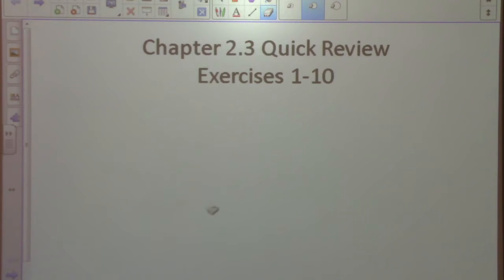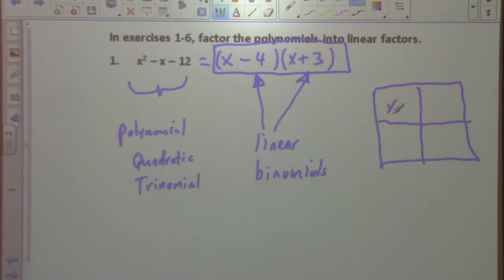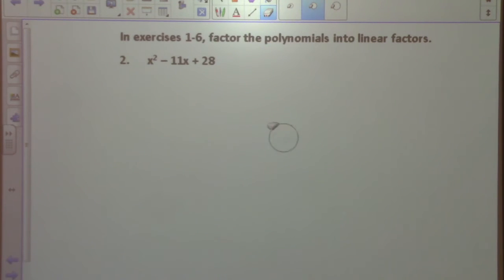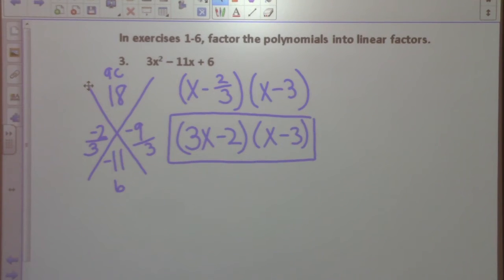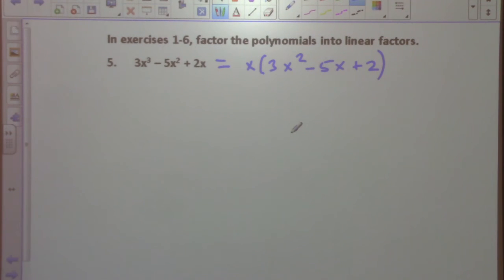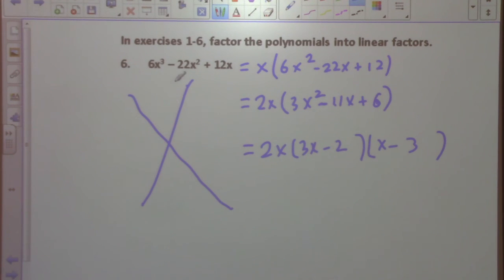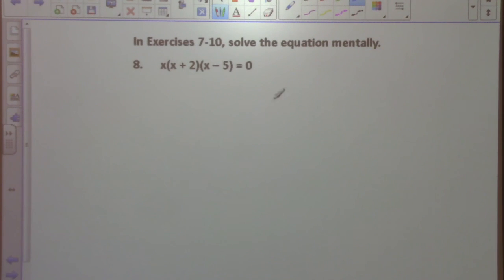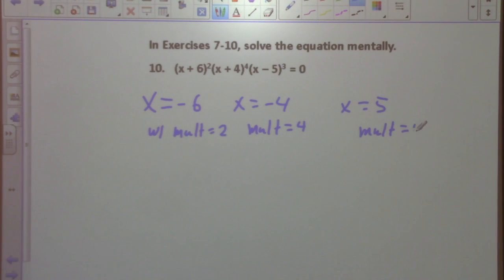Precalculus Class 10/01/20 Chapter 2.3 Quick Review Exercises 1-10, Factoring Quadratic Expressions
In this class, we factoring polynomial expressions and solved equations in factored form mentally.